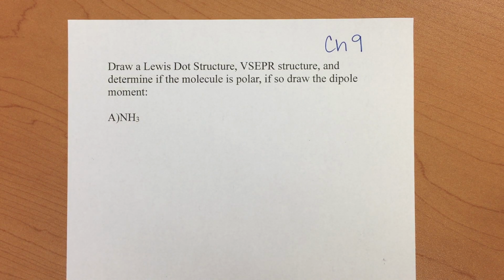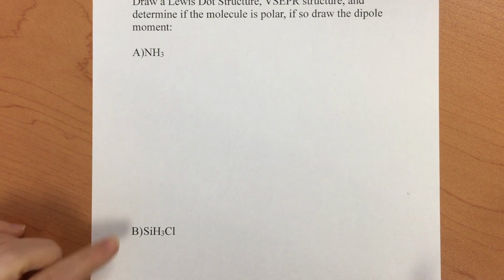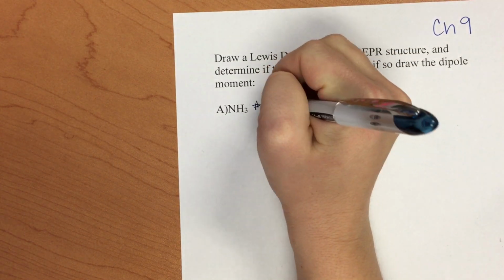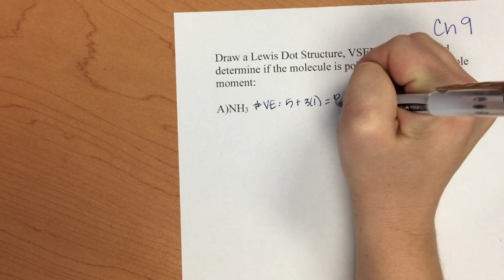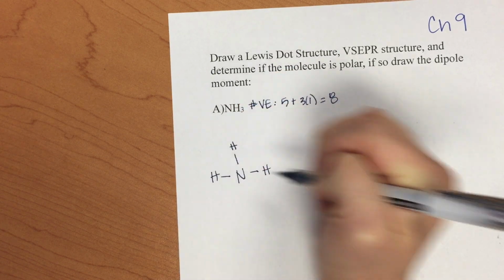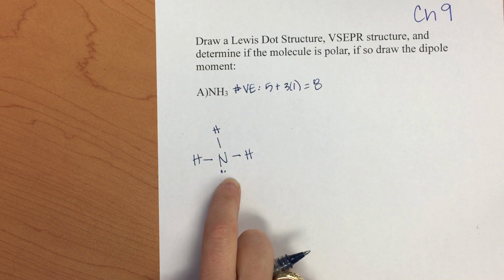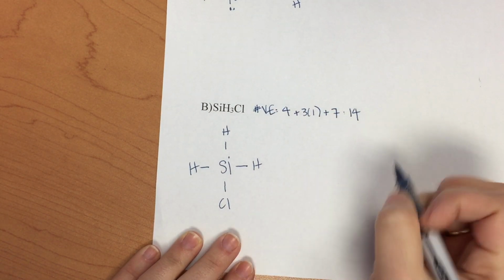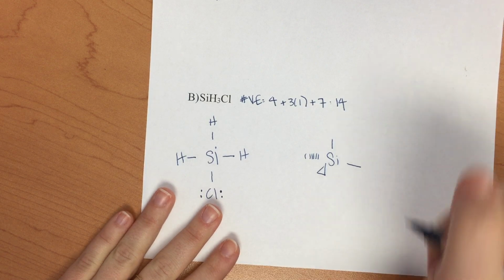Ch 9 VSEPR of polar molecules